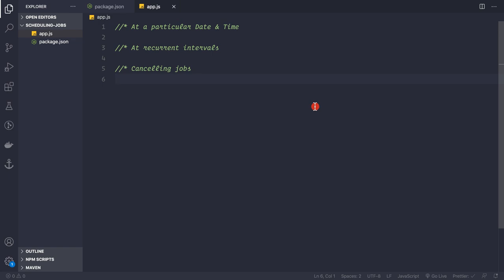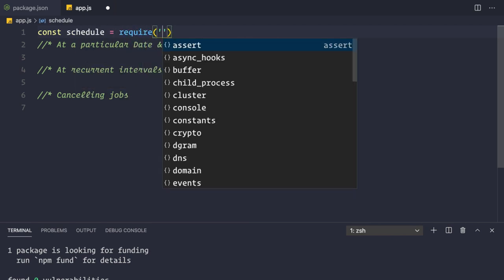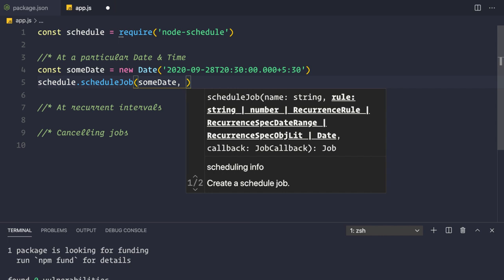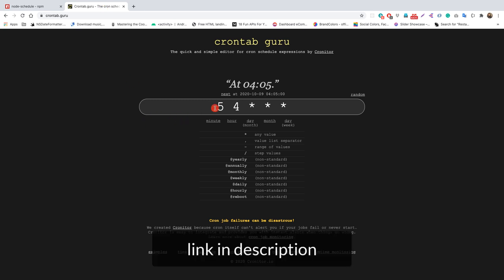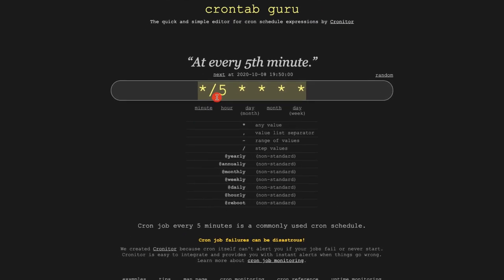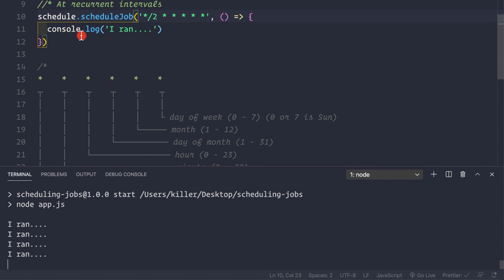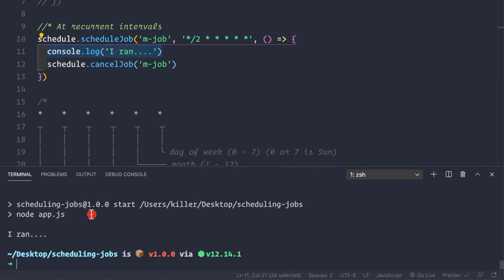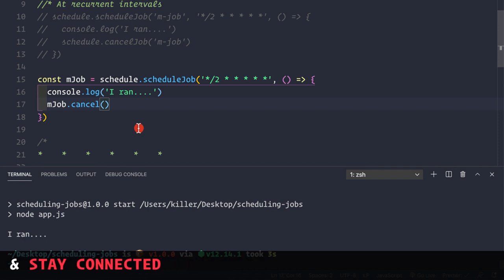Scheduling Jobs in NodeJS - periodic jobs and on some date and time.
In this video you will learn how to schedule-jobs in nodejs. We would be learning how to run a job at a particular date and time and also how to make our jobs run periodically.